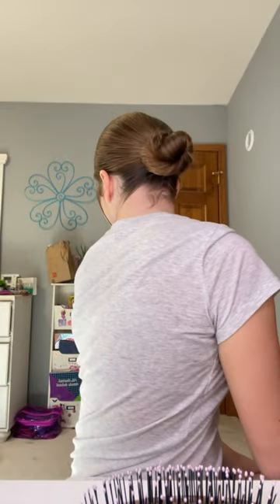GRWM for volleyball practice🏐